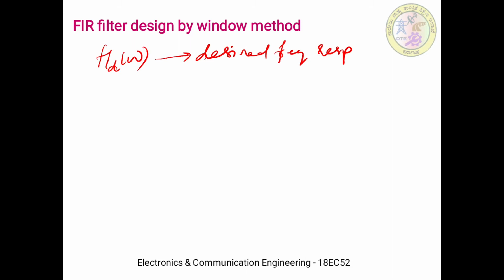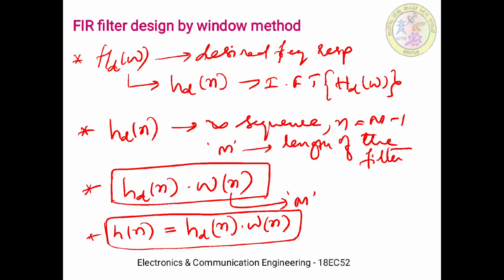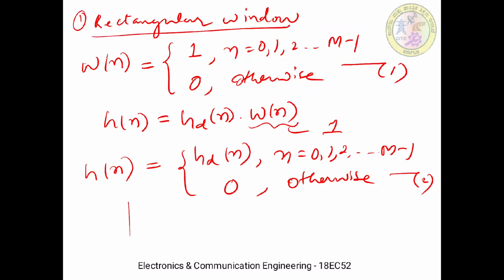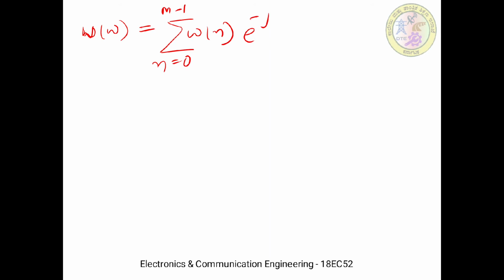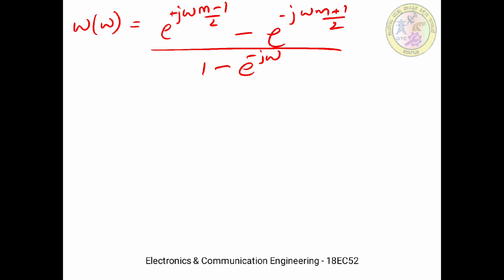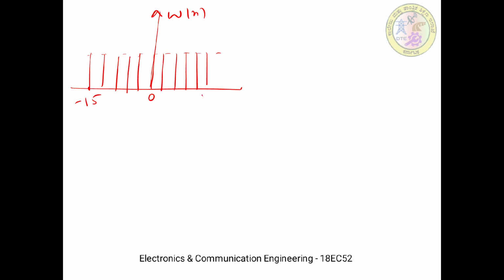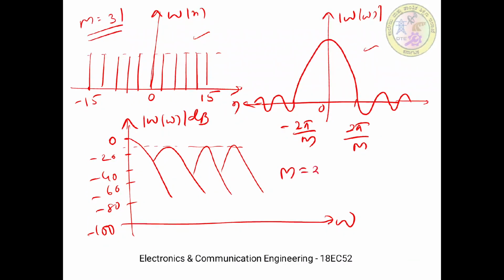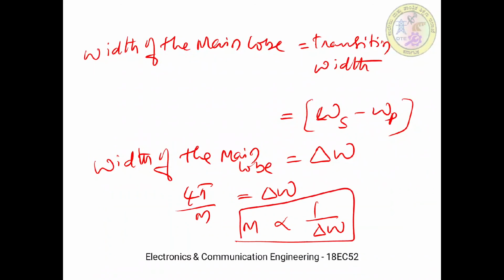DSP (18EC52) Module 3 - Lecture 9